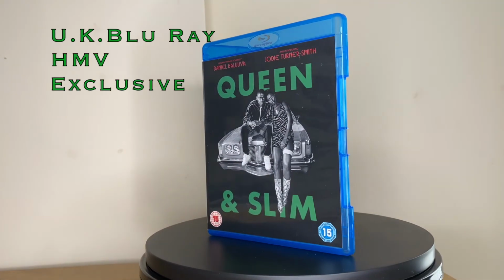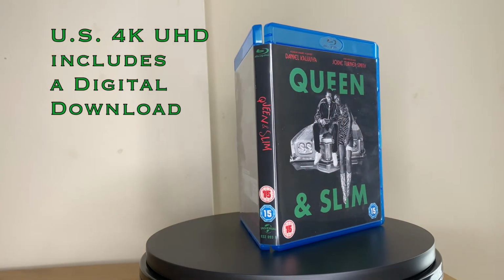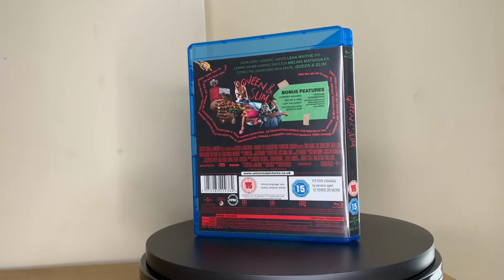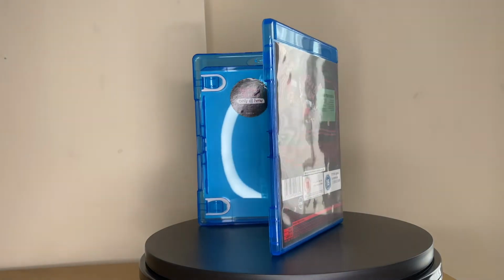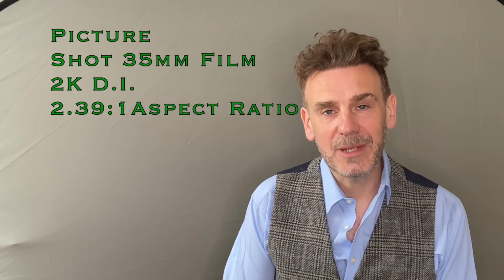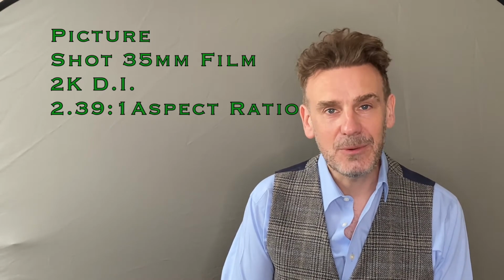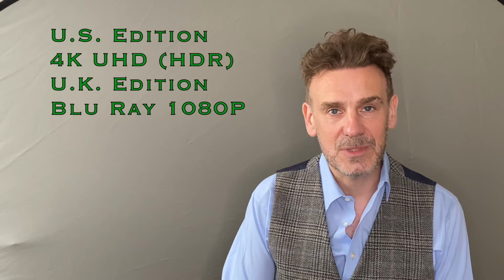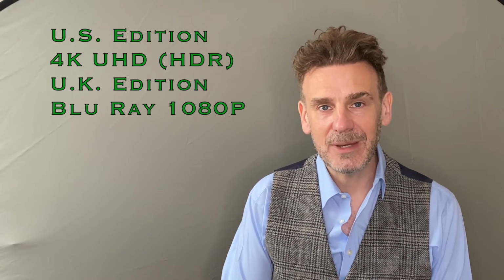Queen & Slim Blu Ray Review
In this week's video we look at Queen & Slim the 2019 Crime Drama starring Daniel Kaluuya & Jodie Turner-Smith. Directed by Melina Matsoukas

Please follow on Instagram, Facebook @homemediaminefield